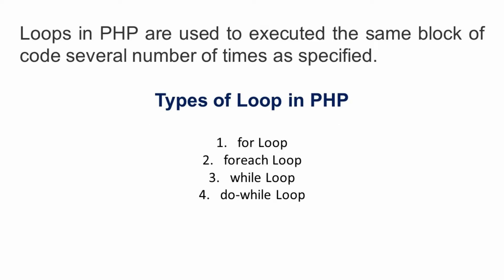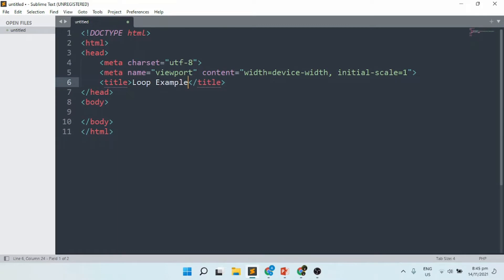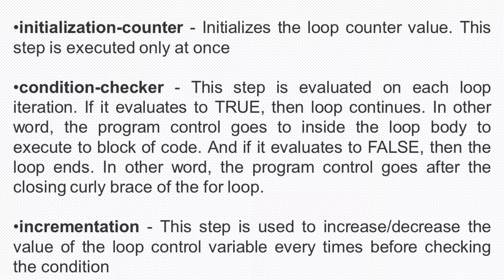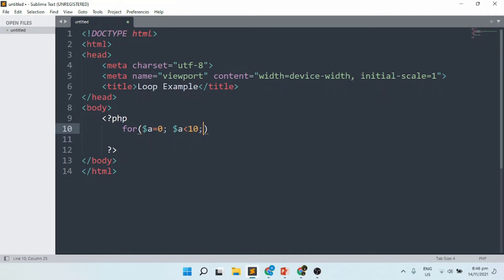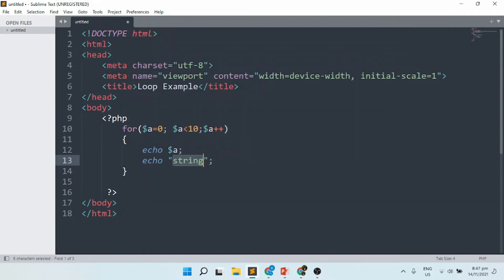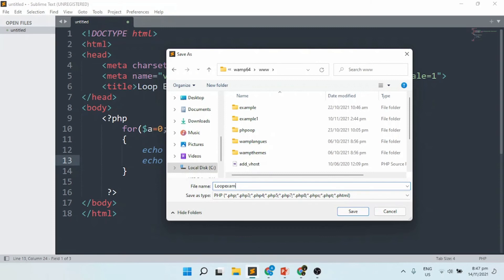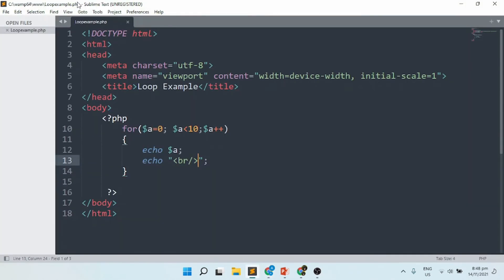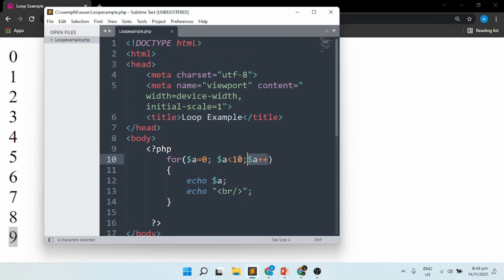1. FOR LOOP (PHP)